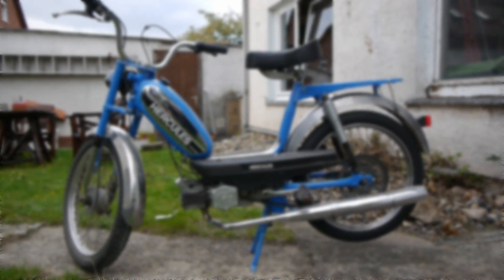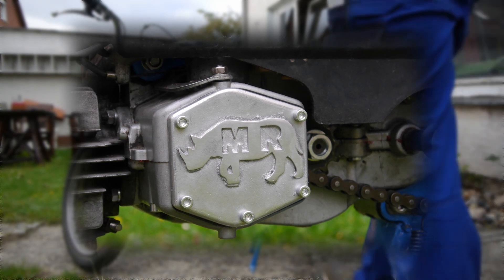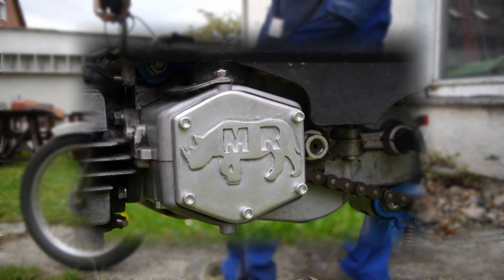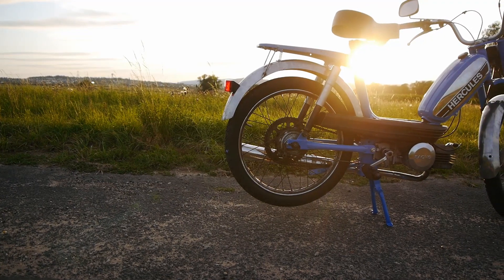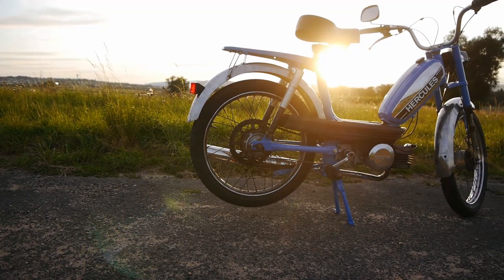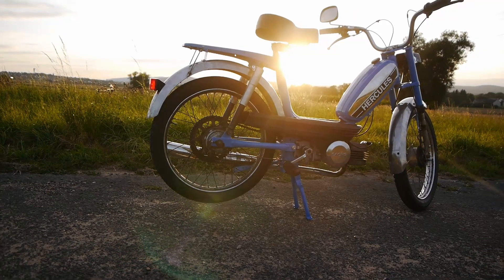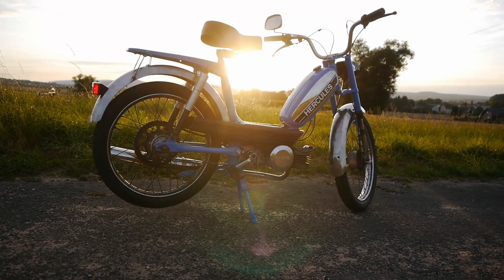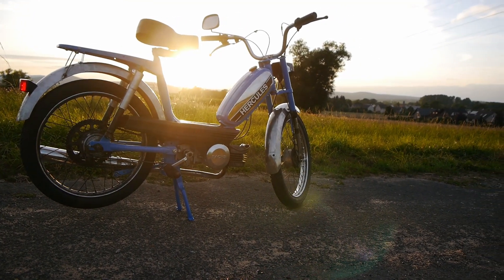I've made a custom clutch cover for my old moped.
To produce this custom clutch cover, I used Fusion 360 for the CAD work. My Anycubic I3 Mega printed the model with blue PLA. To smooth the model, I sanded and painted it. In my homemade Aluminum Furnace, I melded some Aluminum. And with the help of some Greensand I poured the clutch cover.

If you have questions, ask me

Dan Henig- Flames
Dan Henig- Arpy